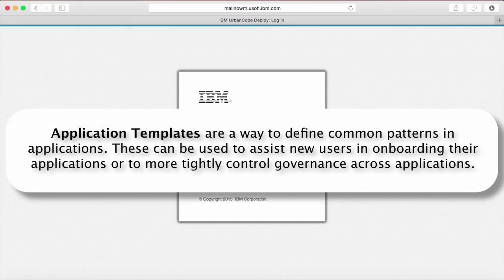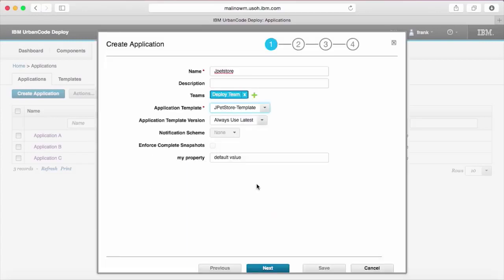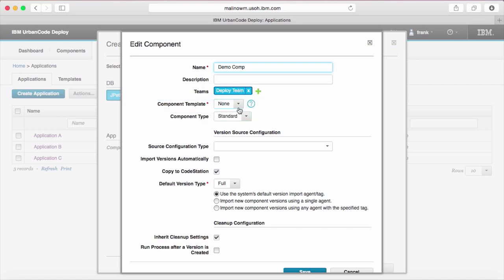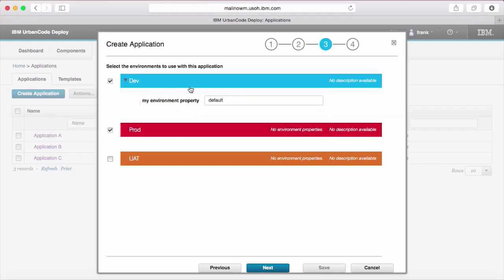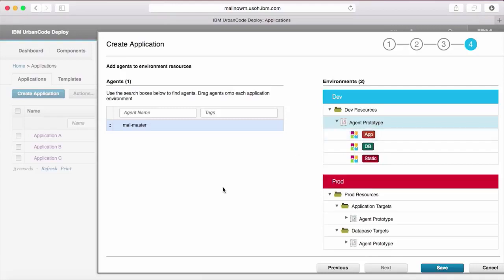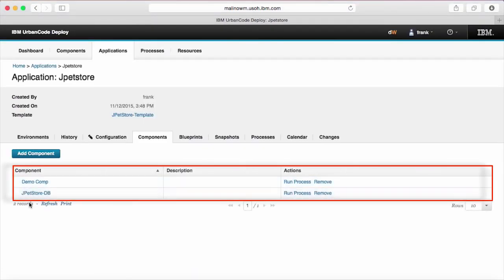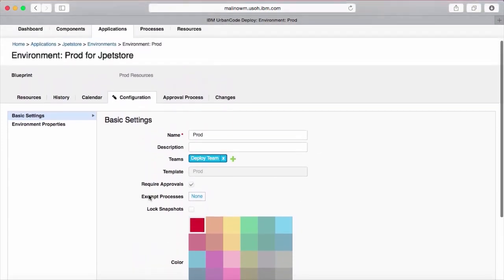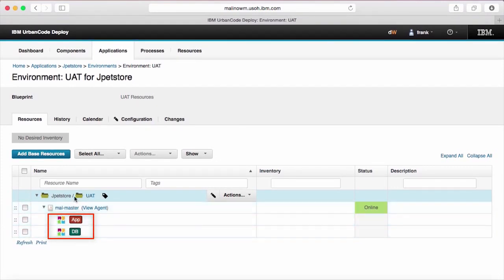Urbancode Deploy | uDeploy Creating Applications Based on Templates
Agenda
👉 Sustainable Infrastructure: Promote the development of sustainable infrastructure in urban areas, focusing on energy-efficient buildings, renewable energy    sources, efficient public transportation systems, and green spaces. Encourage the use of environmentally friendly materials and technologies to minimize    the ecological footprint of urban development.

👉 Smart City Solutions: Implement innovative technologies and digital solutions to enhance the efficiency and effectiveness of urban services. This       includes the use of data analytics, Internet of Things (IoT) devices, and artificial intelligence to improve transportation, waste management, energy    distribution, and public safety.

👉 Mixed-Use Zoning: Encourage mixed-use zoning policies that foster vibrant and diverse urban environments. Create neighborhoods that combine residential,    commercial, and recreational spaces to promote walkability, reduce commuting distances, and support local businesses.

👉 Community Engagement: Foster active citizen participation and community engagement in urban planning and decision-making processes. Involve residents,    businesses, and other stakeholders in shaping the future of their neighborhoods, ensuring inclusivity and responsiveness to local needs.

- Private video is only available for 599 Plan.

Top 10 Certifications in the world
1. DevOps Certified Professionals (DCP)

2. Site Reliability Engineering Certified Professionals (SRECP)

3. DevSecOps Certified Professionals (DSOCP)

4. Master in DevOps Engineering (MDE)

5. Kubernetes Certified Administrator & Developer (KCAD)

6. GitOps Certified Professional (GOCP)

7. Master in Observability Engineering (MOE)

8. MLOps Certified

9. DataOps Certified Professional (DOCP)

10. AiOps Certified Professional (AIOCP)